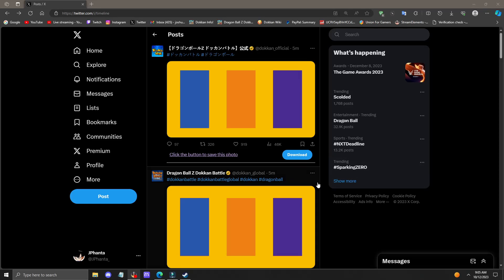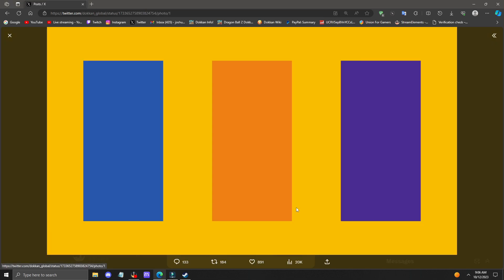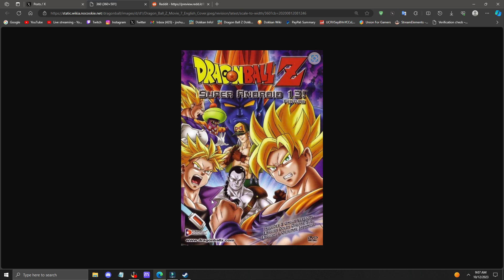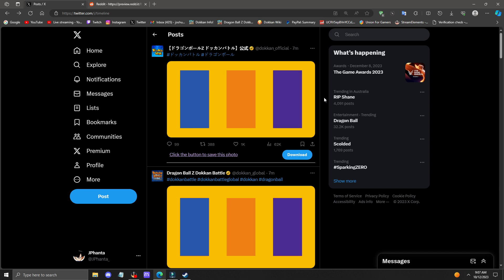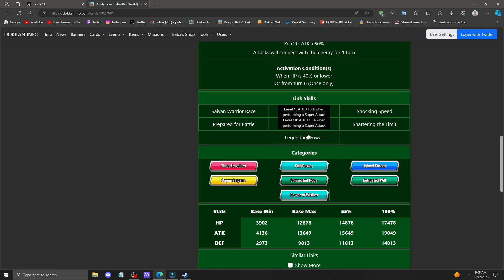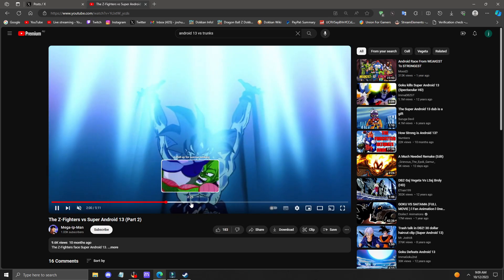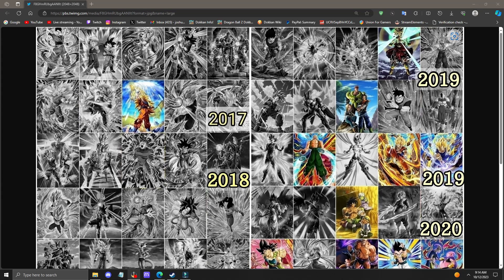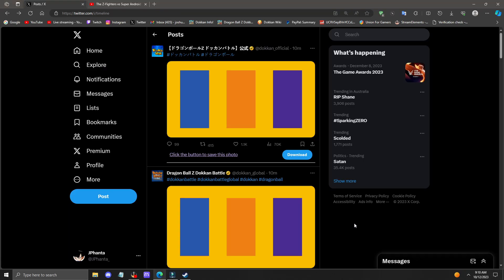The Next LR in Dokkan Battle is...